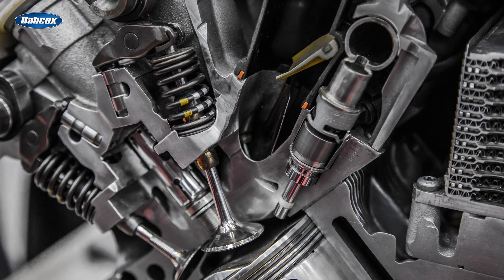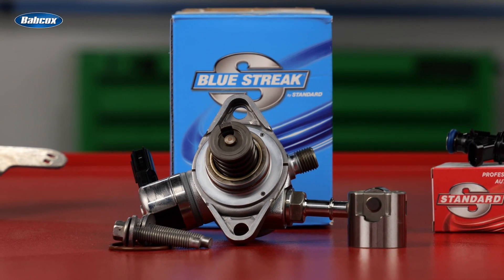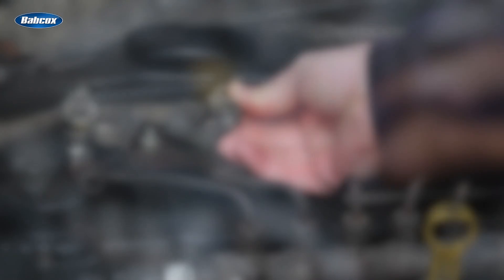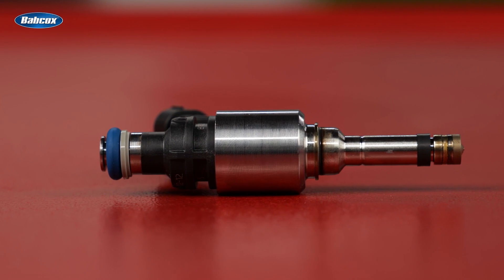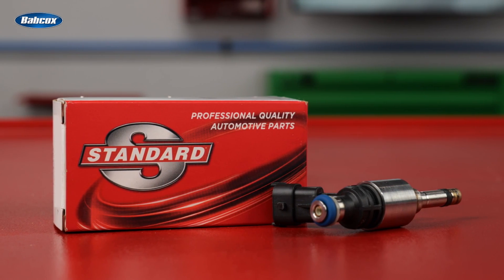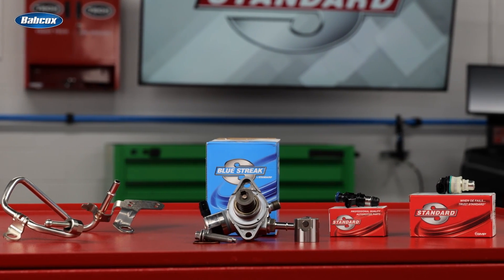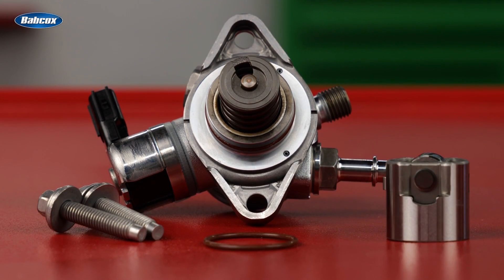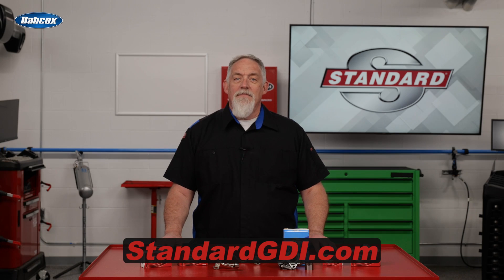Gasoline Direct Injection Technology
Gasoline Direct Injection technology has been a key part of improving fuel economy and reducing emissions since the early 2000s. Follow along as we explore how GFI systems work, and why replacing a failed injector with an all-new, never remanufactured Injector from Standard® is the best choice.